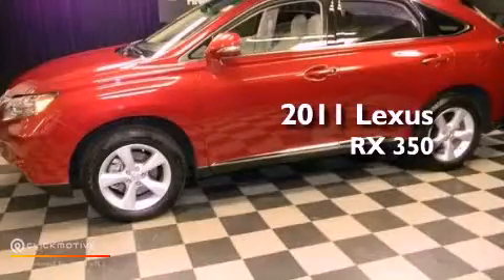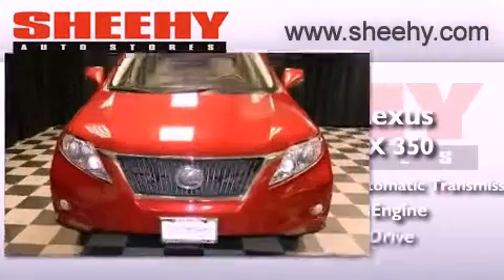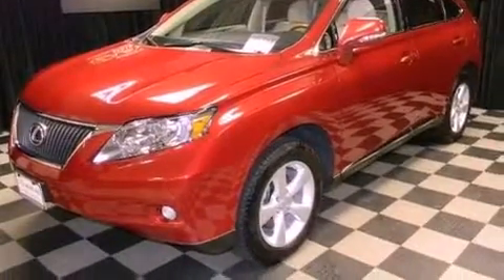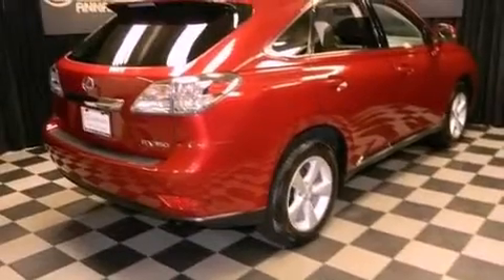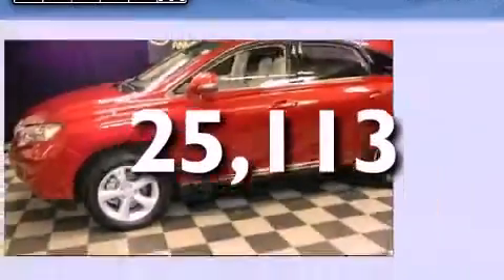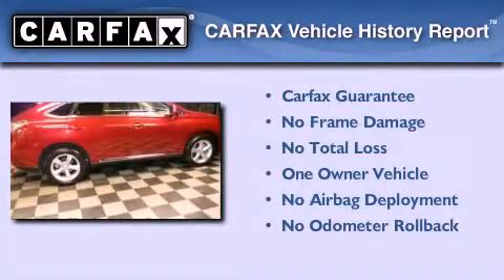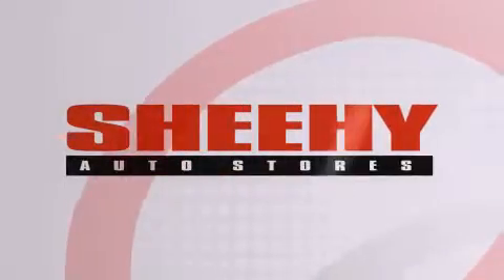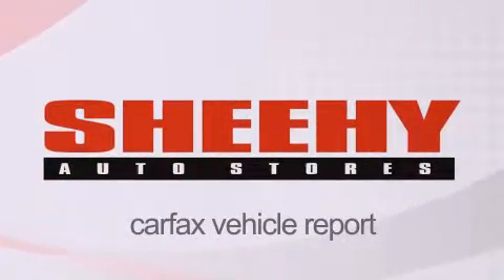2011 Lexus RX 350 Annapolis MD 21409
Year : 2011
 Make : Lexus
 Model : RX 350
 Engine : Gas V6 3.5L/211
 Trans . : Automatic
 Exterior : Matador Red Mica
 Miles : 25,113
 Interior : Parchment
 Stock : M19515A